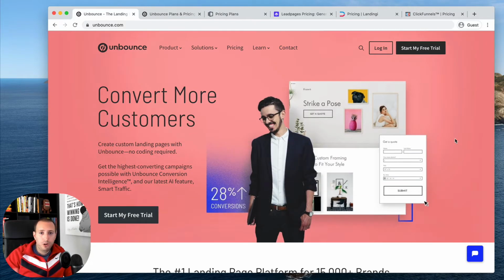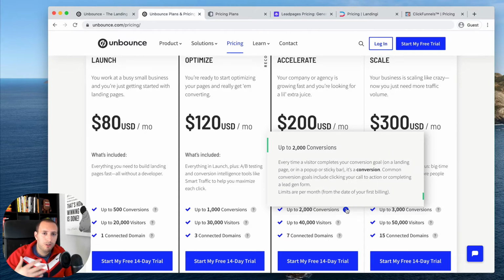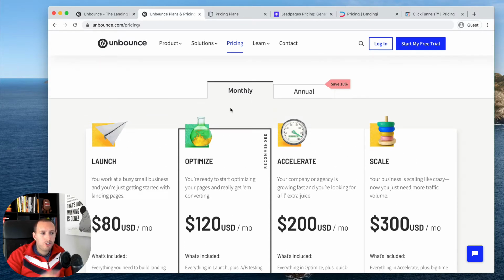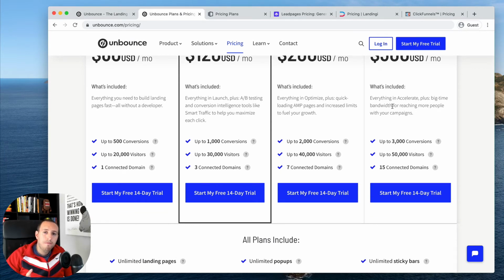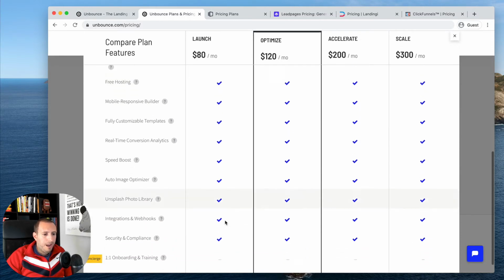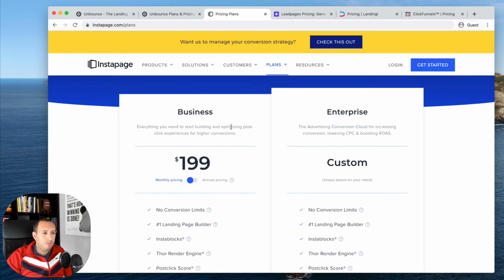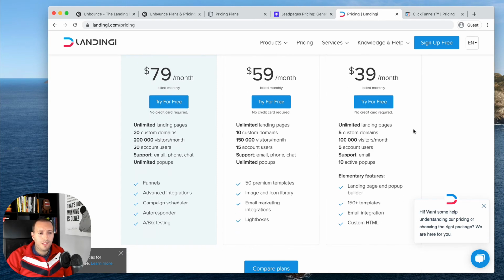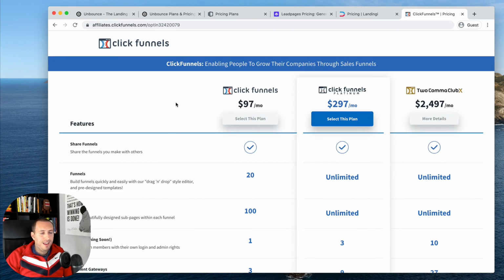Unbounce Pricing: Choosing the Best Unbounce Plan in 2020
In this video I help you decide on the Unbounce pricing plan that is right for you and your budget in 2019.